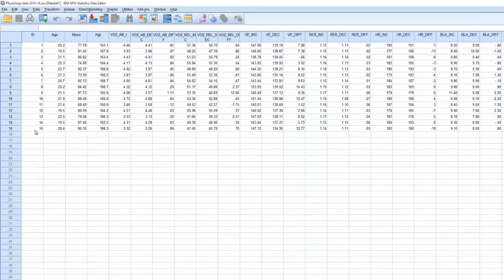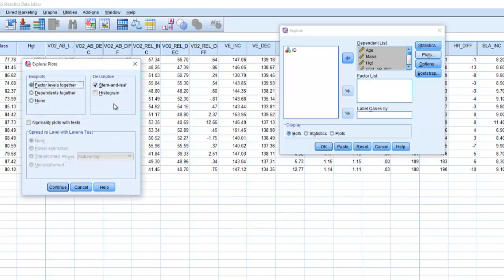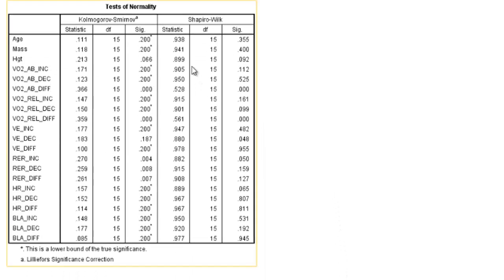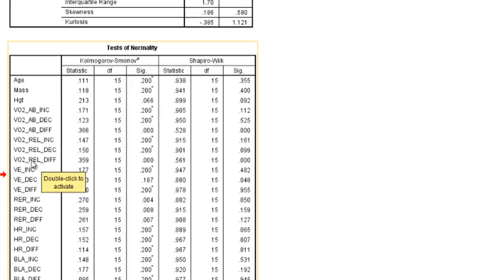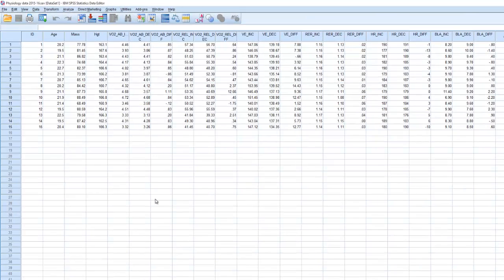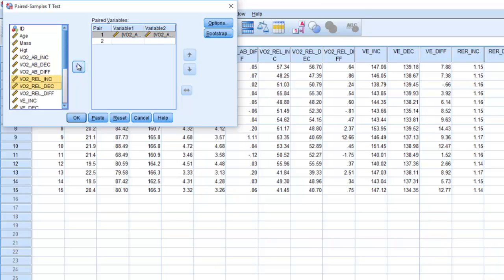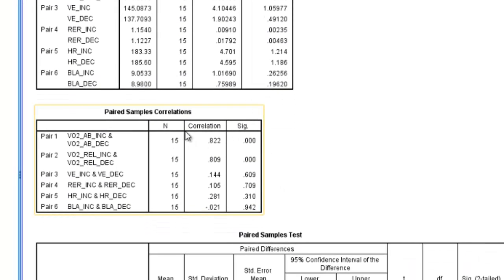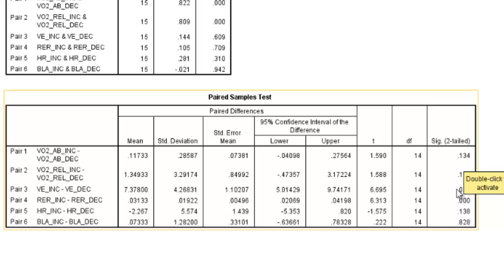physiology stats 15 16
A statistical analysis of the Physiology data